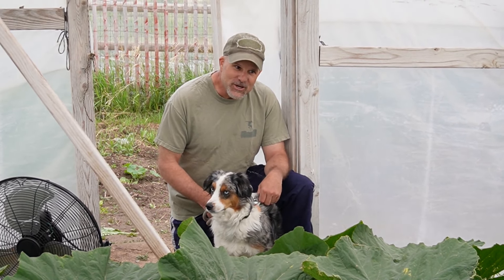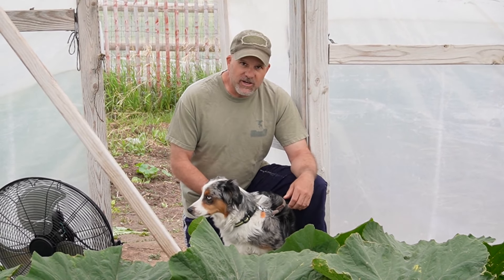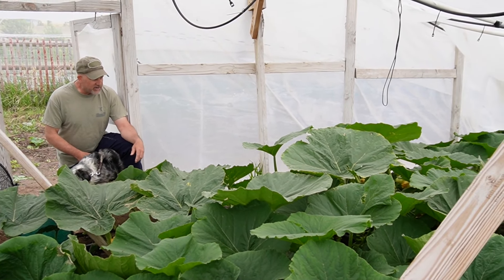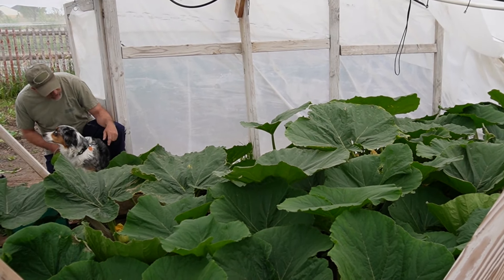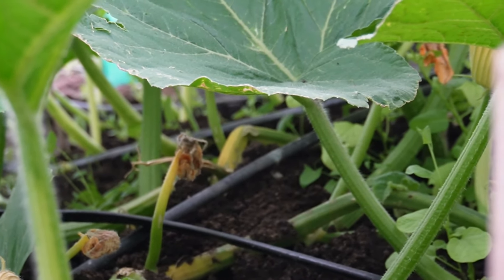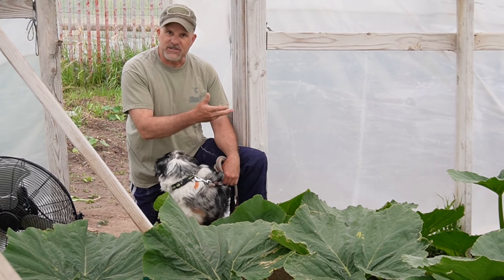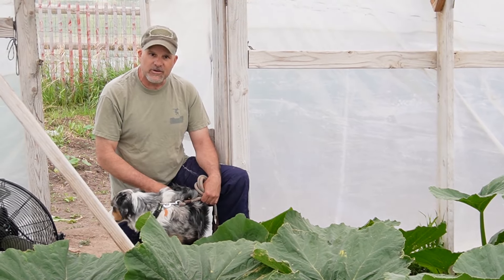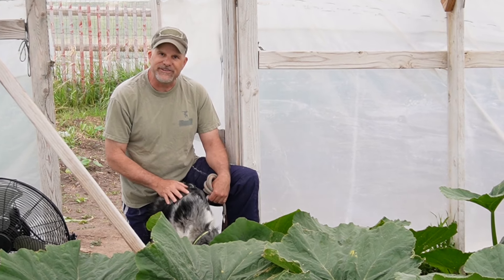Giant Pumpkin Plant 2365 Wolf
Your first glimpse of how I'm doing with growing the 2365 Wolf.  This pumpkin seed grew the world record and now I'm trying it!